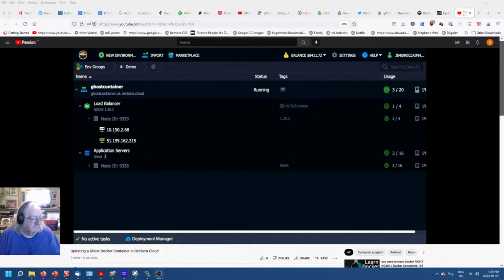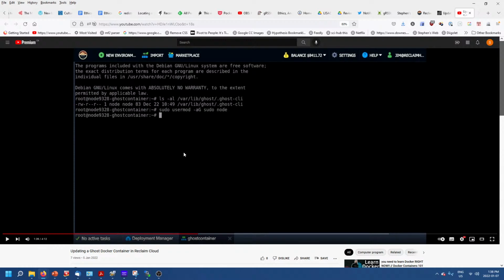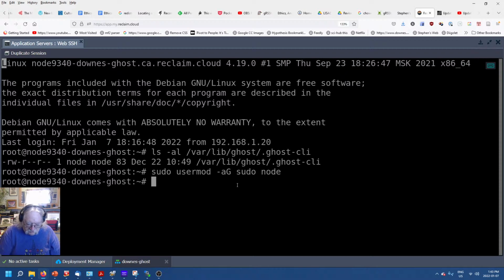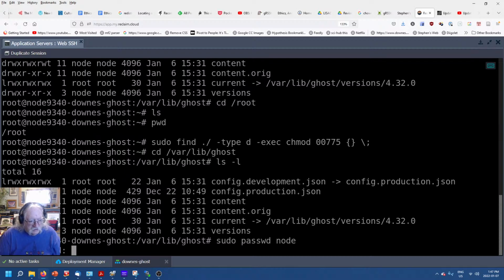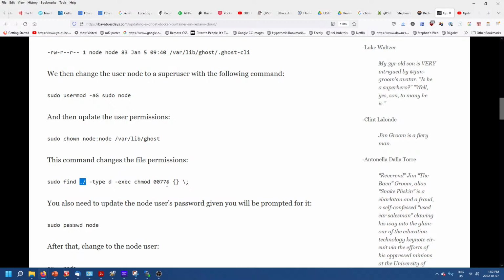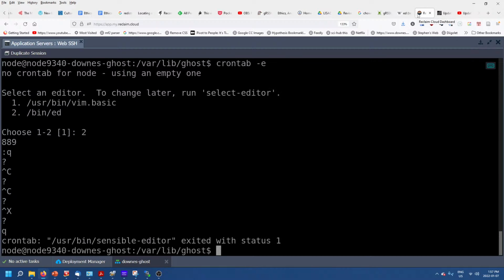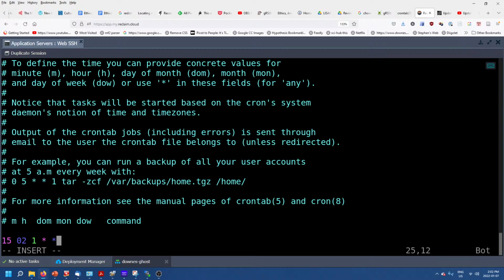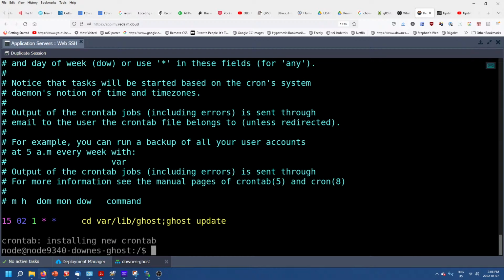Updating a Ghost Docker Container in Reclaim Cloud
Following instructions and making something new. Let's see if it works!